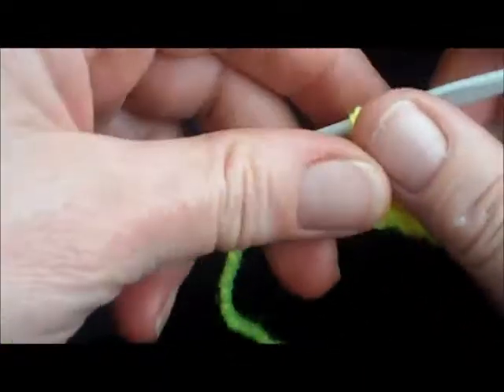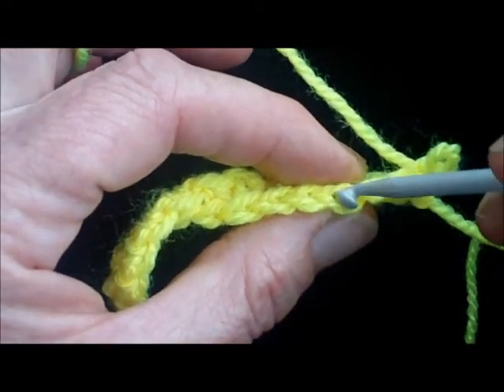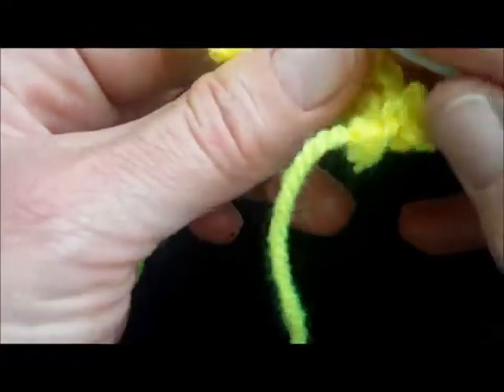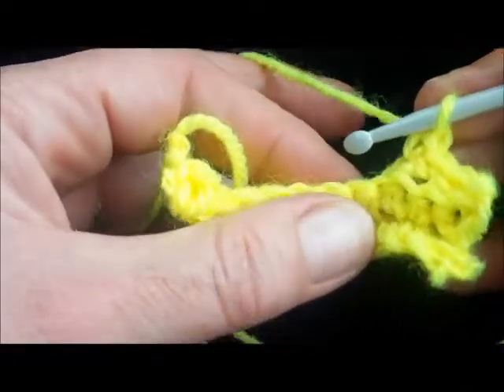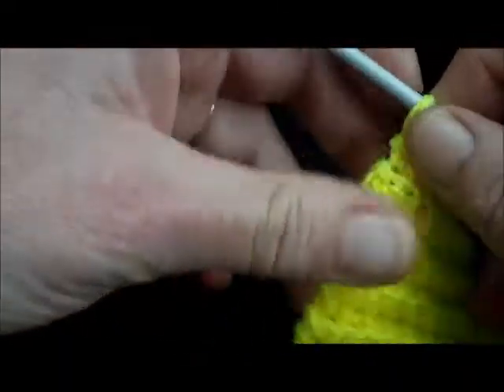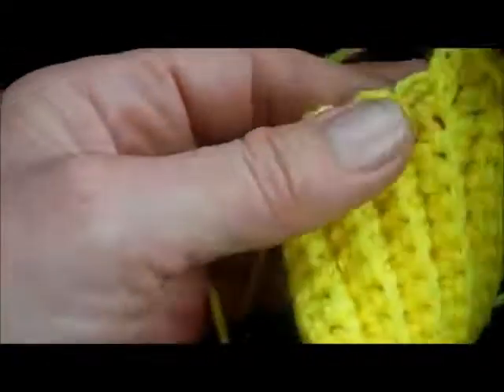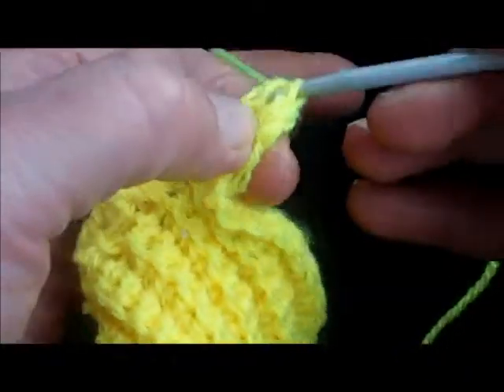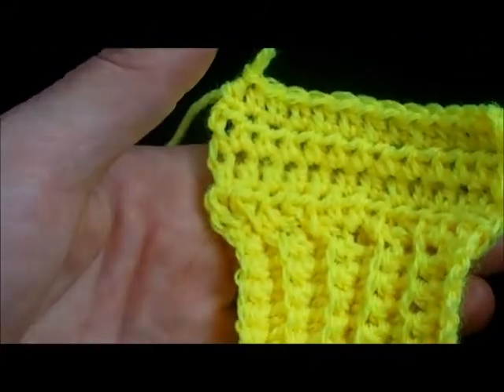How to do double crochet rib stitch (U.S. single crochet) - tutorial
How to make a nice stretchy rib using crochet, for welts cuffs and scrubbies